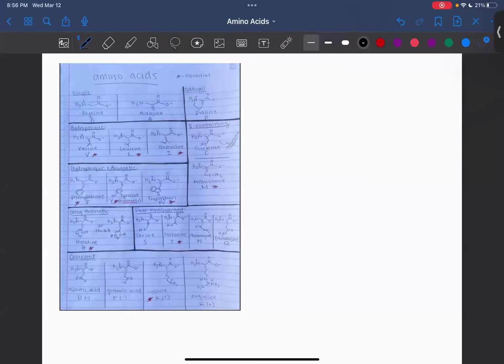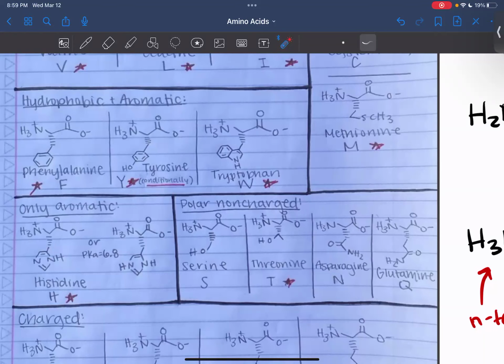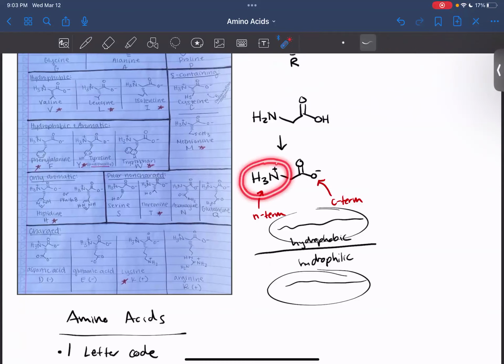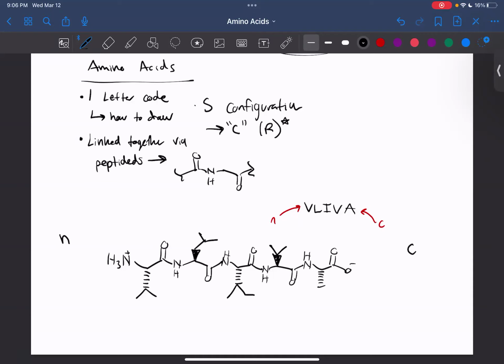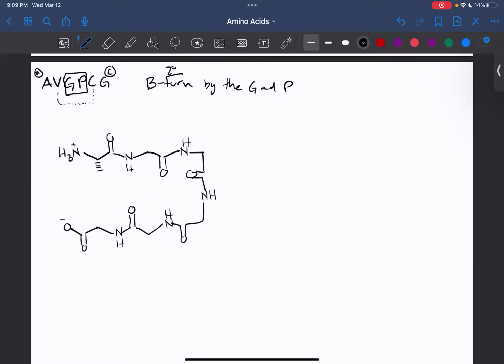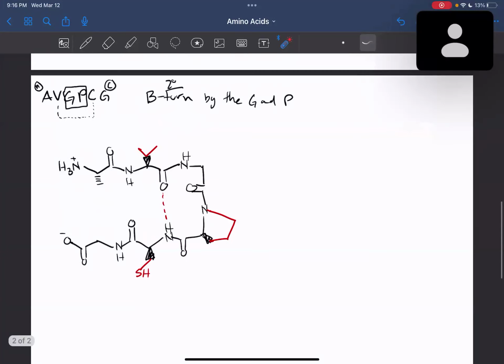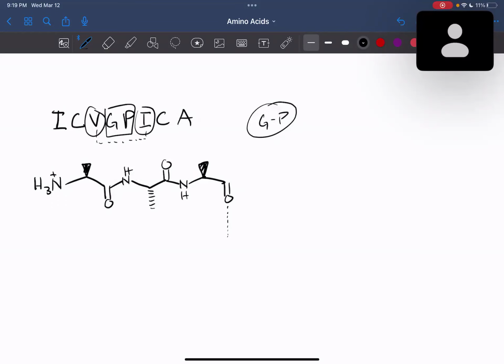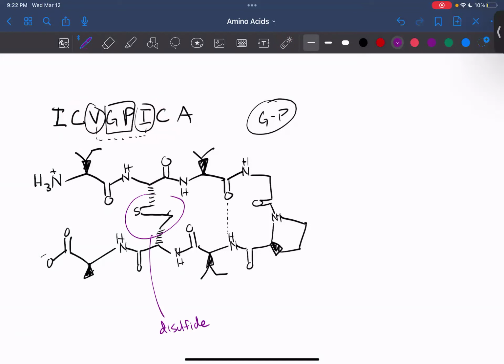CHEM 285 - Amino Acids, Peptides, and B-turns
CHEM 285 TA Review covering B-turns, amino acids, and linking amino acids into peptides/proteins.